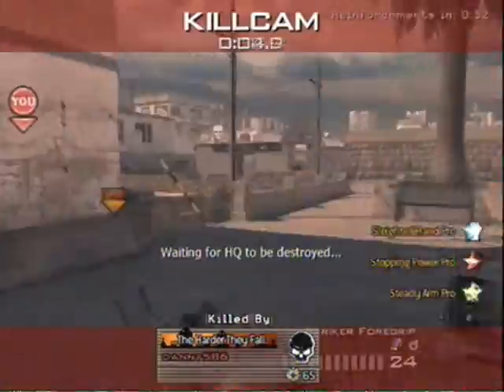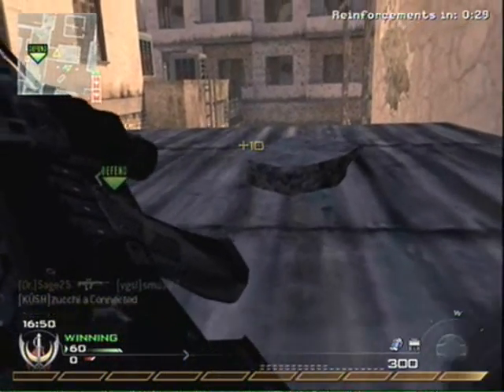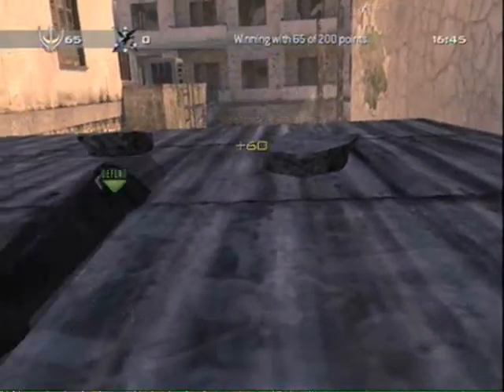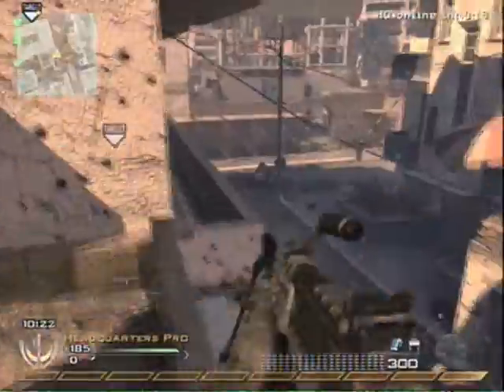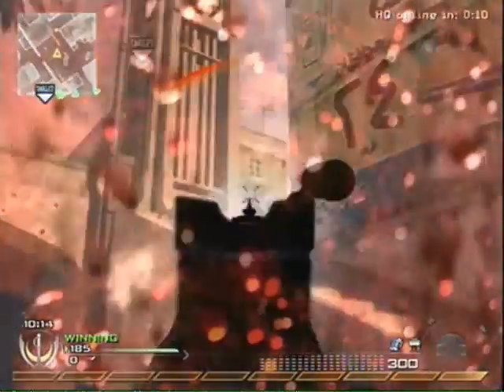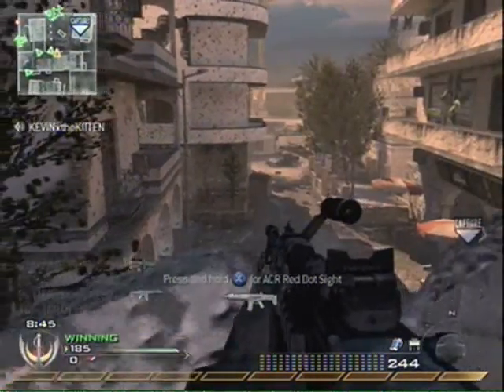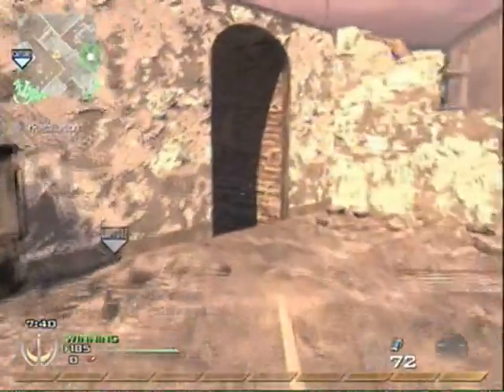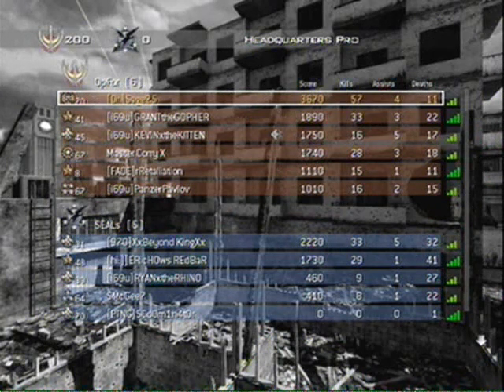Modern Warfare 2 Karachi Headquarters L86 LSW w/Tips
I have a pretty good game of Headquarters here using a Light Machine Gun. I give some tips on how to play objective games, and help win more games using your playstyle. Thanks!